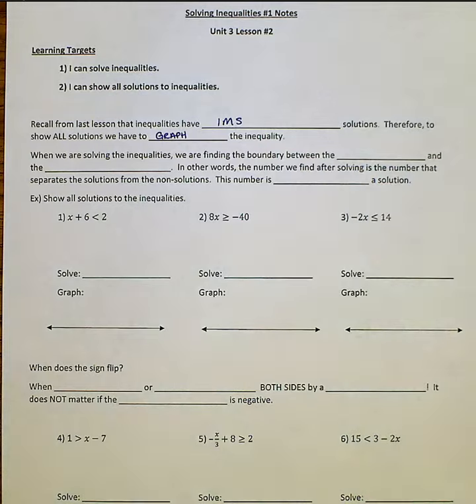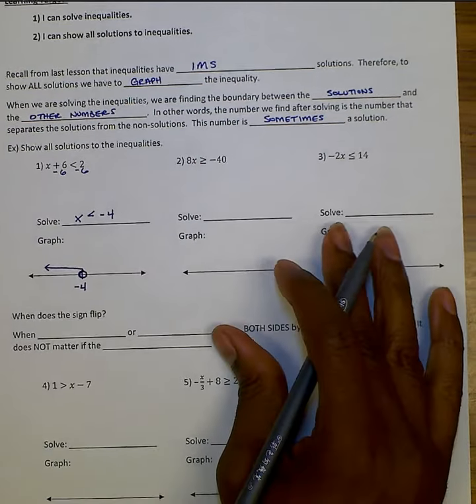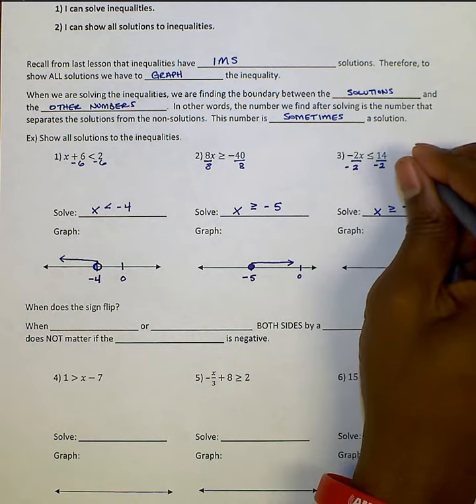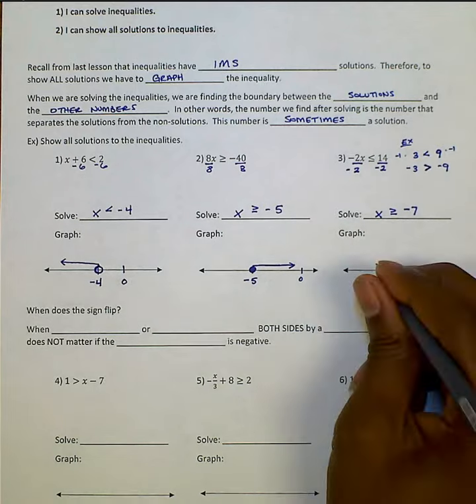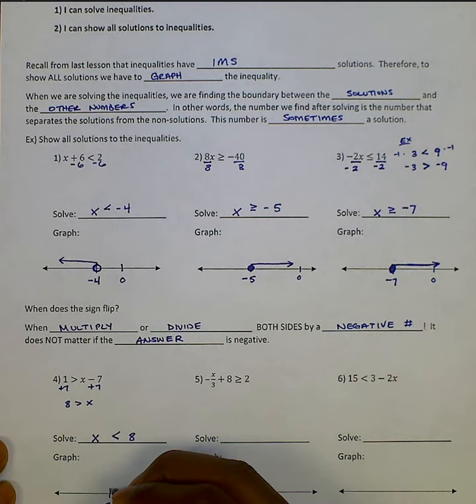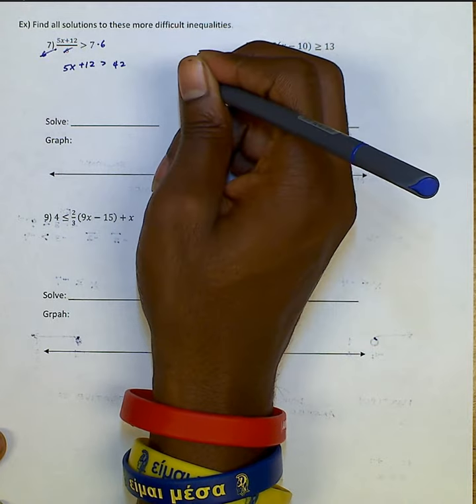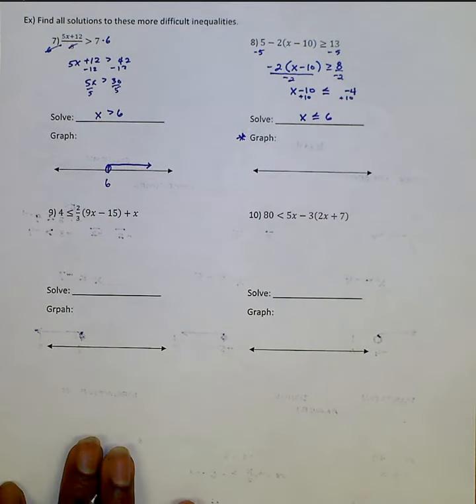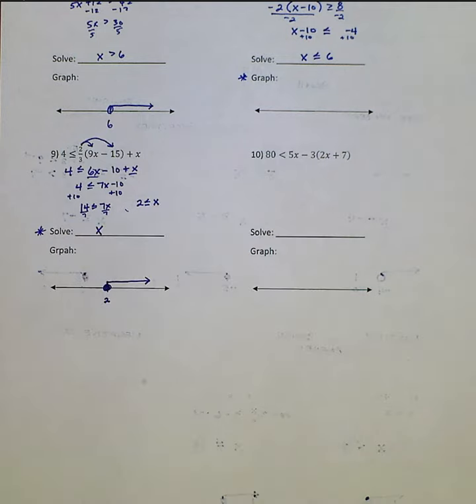Unit 3 Lesson 2: Solving Inequalities #1